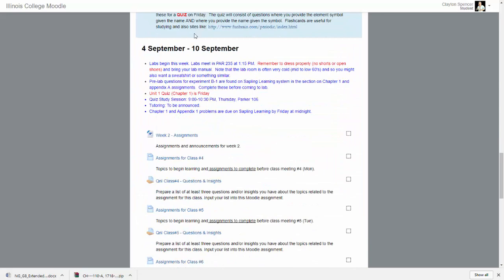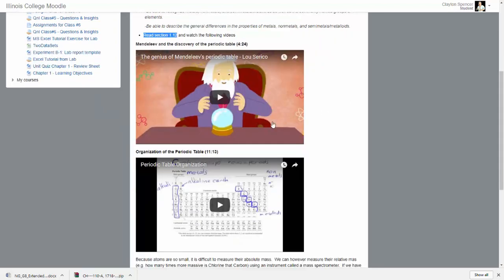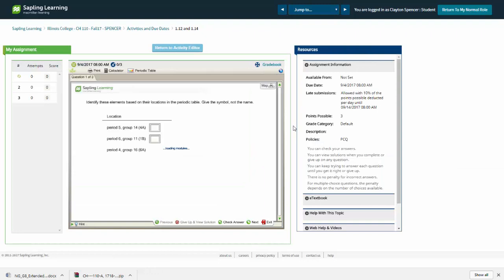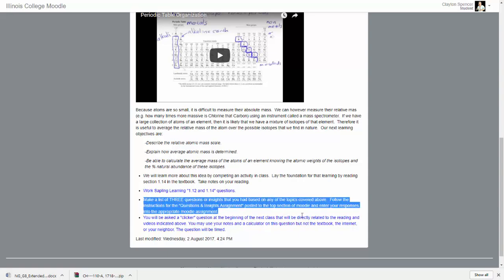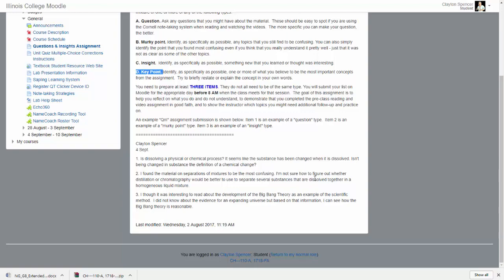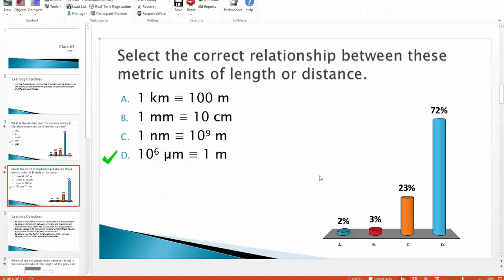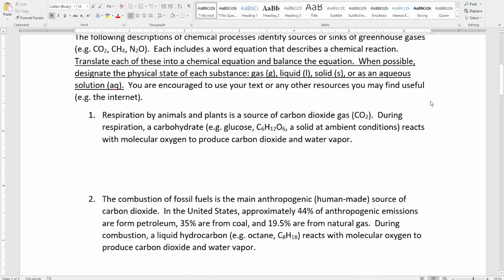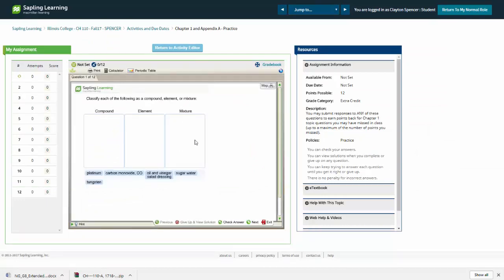Flipped Class Approach in General Chemistry Using Moodle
A description of the flipped class approach that I use with my General Chemistry course as delivered on the Moodle LMS and via face-to-face classroom based instruction.